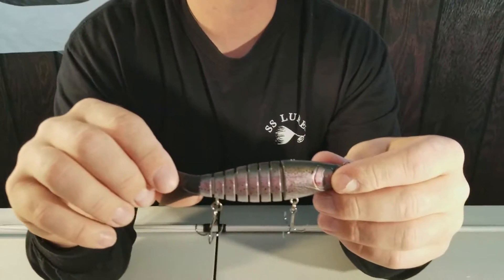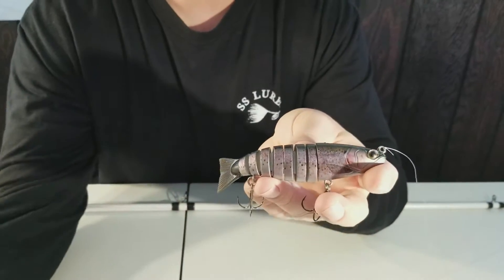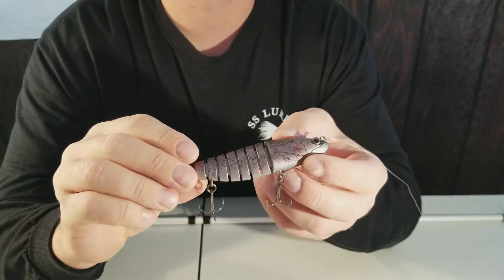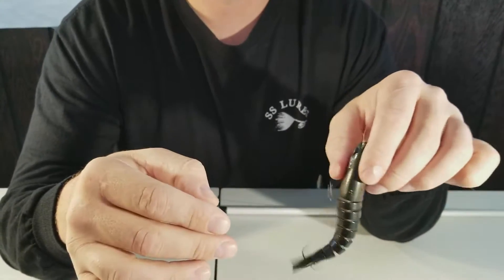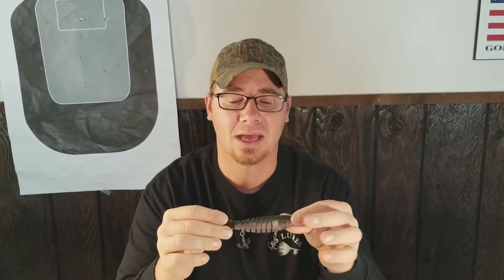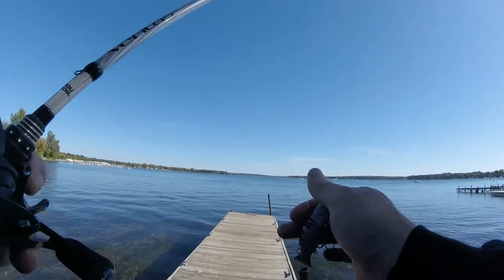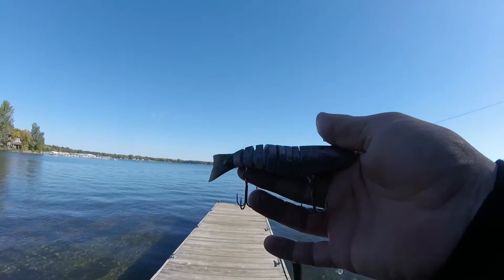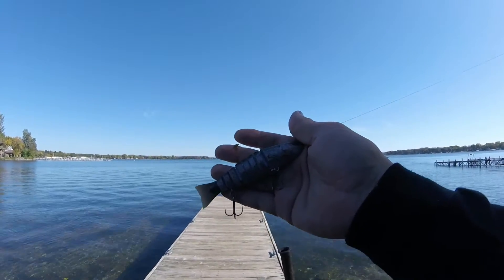BiWaa STrout 5.5 Swimbait | Lure Review W/Underwater Footage!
In this video I take a look at the BiWaa STrout 5.5 Swimbait.  This is a great looking lure, that functions really well.  I was able to get some great underwater footage to demonstrate how it works.  This bait works well.

Download the National Pro Staff app to earn free fishing gear, connect with other and brands and check out PRO STAFF opportunities!

GEAR USED

Camera-GoPro Hero Session

SD Card: SanDisk Micro SD

Camera Chest Mount: GoPro Chesty

BiWaa STrout 3.5